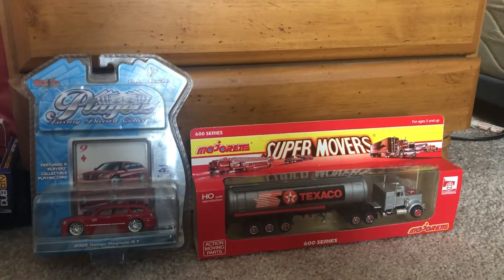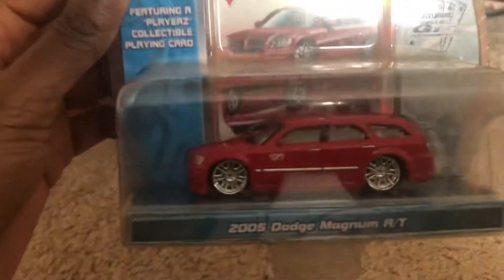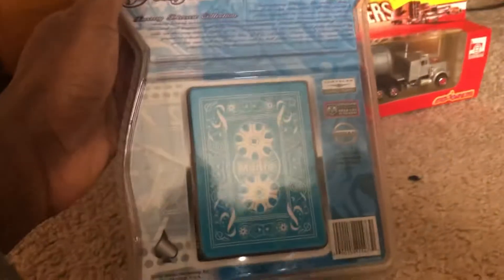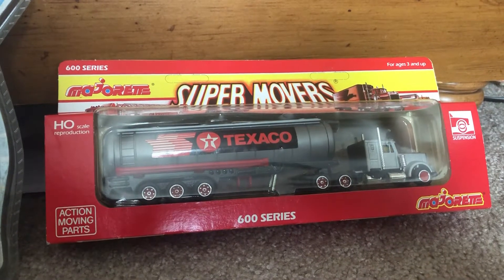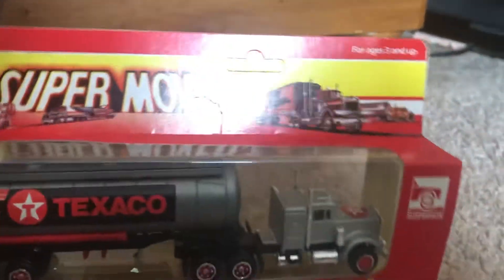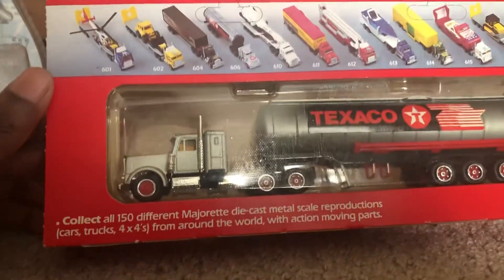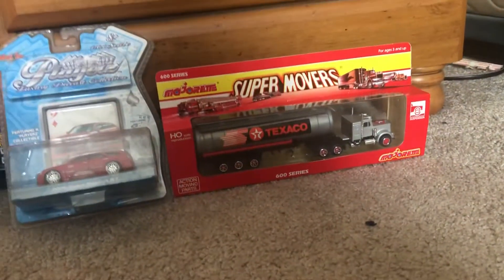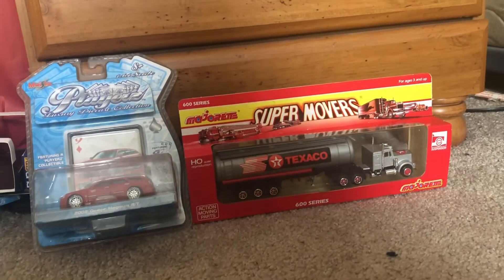Quickie review: Maisto Playerz 2005 Dodge Magnum R/T & Majorette Super Movers Texaco Big Rig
Here is my quickie reviewon two new diecast models: the Maisto Playerz 2005 Dodge Magnum R/T & the Majorette Super Movers Texaco Big Rig. Both are very stylish and rare in their ways. Highly recommended for anyone’s collection. Like if you have enjoyed.